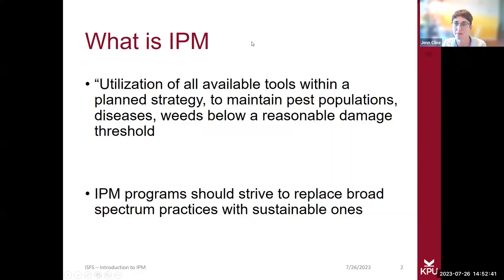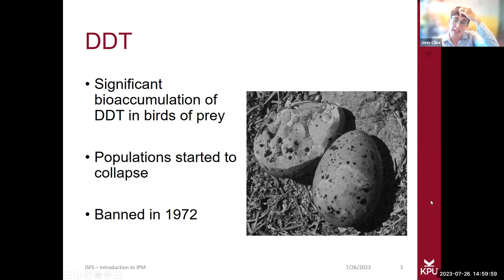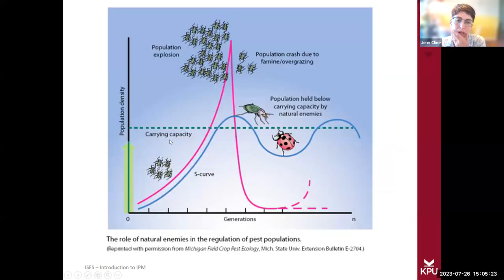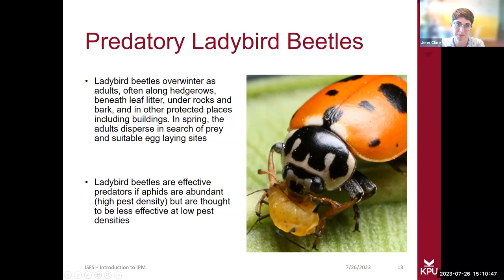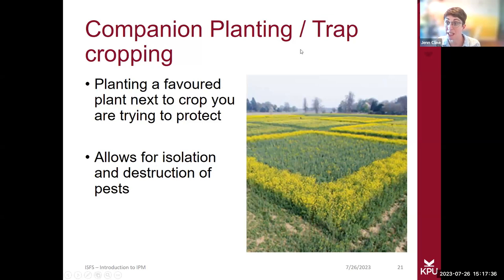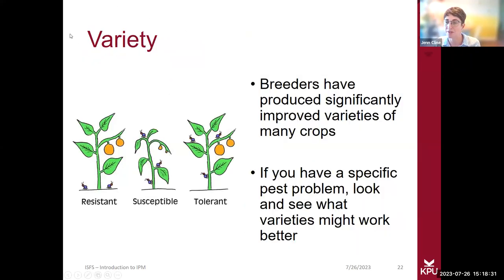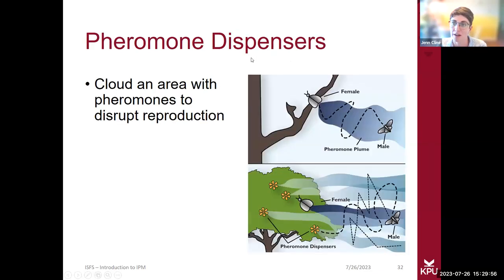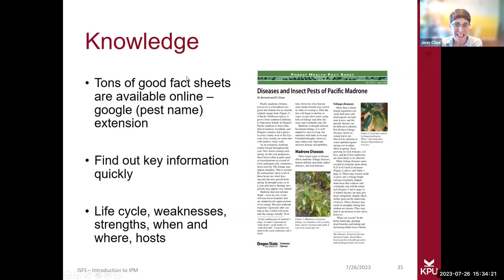Integrated Pest Management with Jenn Cline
This webinar with Jenn Cline from KPU focuses on pest management.
WEBINAR OVERVIEW:
Integrated Pest Management (IPM): What is integrated pest management? It is a decision-making process for managing pests in an environmentally focused way. It emphasizes the growth of a healthy crop with the least disruption to the ecosystem and encourages natural pest control mechanisms.
During the webinar we will cover the following key points:
- What exactly is it and why it is important;
- Bioaccumulation and its effect on our food and ecosystems;
- Key IPM tools (cultural, biological, physical, behavioral, and chemical) and why they are needed;
- How to read and use a pest fact sheet
IPM can be used at any scale of growing and is an important philosophy and toolkit to deal with pests.

FACILITATOR:  Jenn Cline
Jenn, BA, joined ISFS in 2021 after hanging up her hat as Assistant Farm Manager with the environmental conservation organization, A Rocha. She has a certificate in Culinary Arts from Vancouver Island University (2005), BA in International Development with a focus on food systems (2011) and is a KPU Richmond Farm School graduate (2015). Jenn is passionate about the intersectionality of food and has focused her career on work in food security. She has spent many years farming, working in the Non - profit sector, and is currently the Manager of Farm Operations at the Sandown Centre for Regenerative Agriculture in North Saanich. Her research at ISFS is contributing to community and regional food system sustainability.